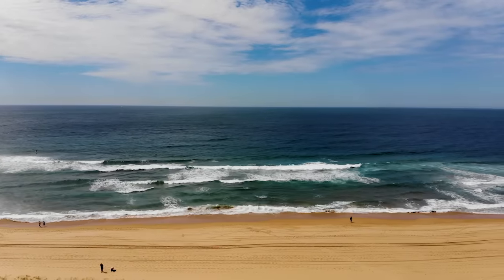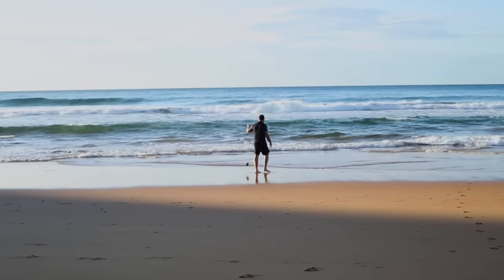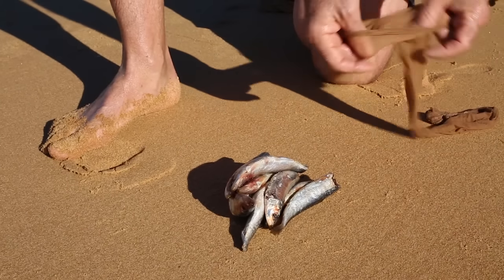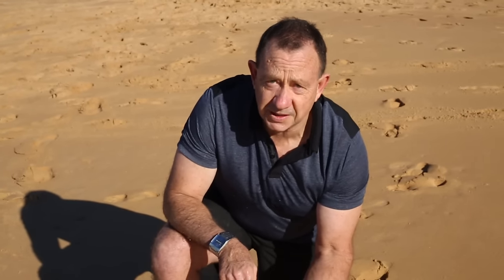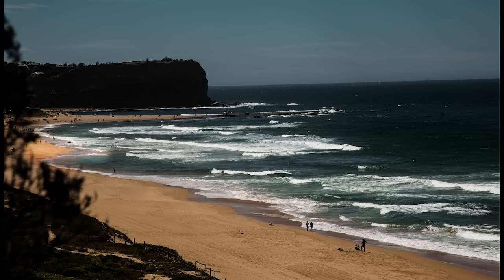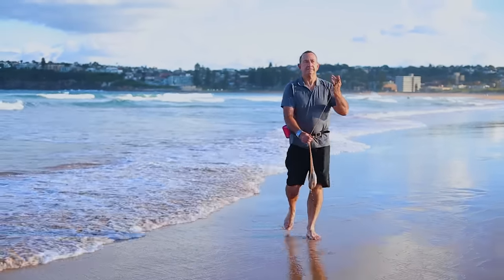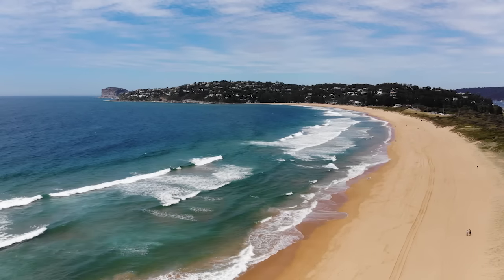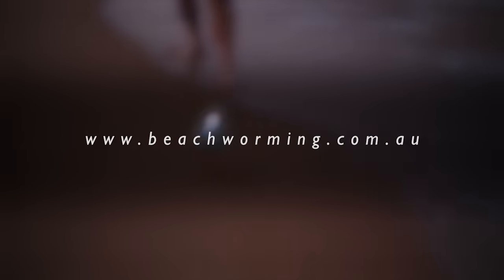How to FIND Beach Worms!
How To Find Beach Worms. Detailed info on how to consistently find Beach Worms.

In this video you will learn everything you need to know to consistently FIND beach worms. How to read a beach for beach worming.

00:00 - Intro
00:28 - Best Time
01:24 - Beach Worm Bait
04:21 - Good Worming Beaches?
05:25 - Beach Formation/Structure
06:05 - Flat Sand Vs Steep Slope
06:35 - Test An Area
06:57 - Looking For Worms
08:46 - Changing Beach Conditions
09:14 - Where in Australia?

Happy Worming!
Roger Osborne